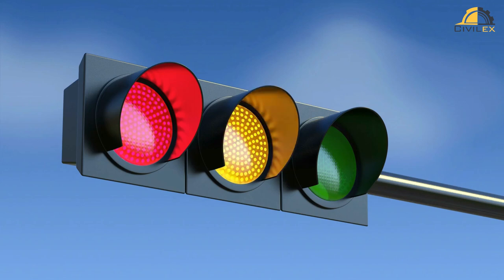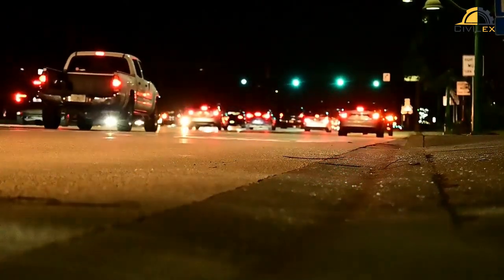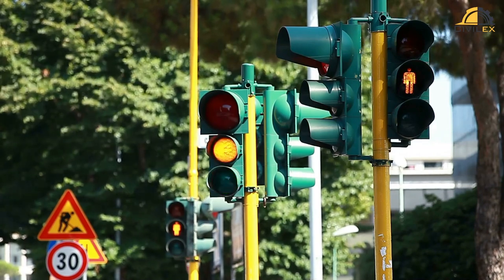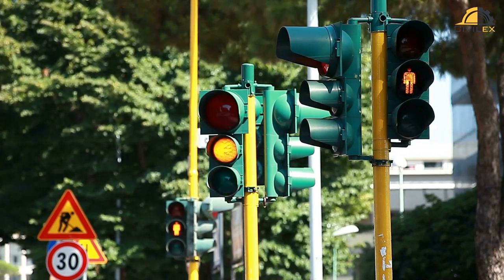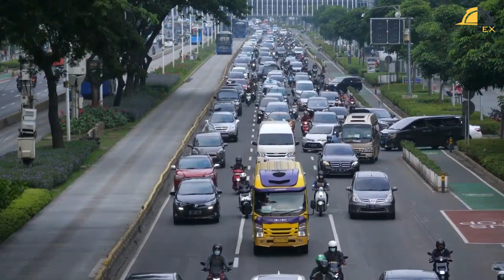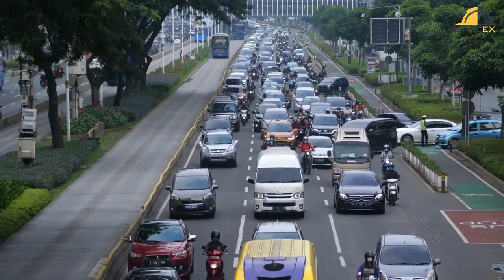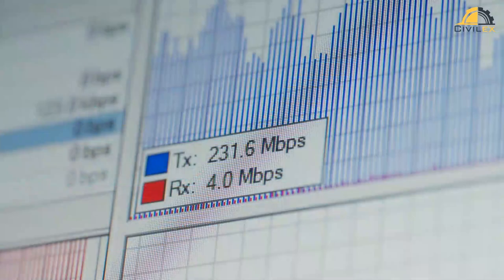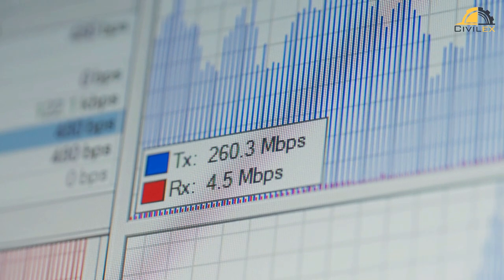Traffic Lights: How They Work and Their Importance in Road Safety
The video is about traffic_lights and their function as devices used to direct traffic at intersections. It explains how traffic lights use sensors to detect when vehicles or pedestrians are present, and a central computer then decides when to change the lights based on factors like traffic_flow. The video also covers the different types of signals, such as standard three-colored lights and flashing yellow or red. Additionally, it provides a brief history of traffic lights, from the first electric signal in 1914 to modern, more advanced signals that use artificial intelligence. Overall, the video emphasizes the importance of traffic_light in keeping travelers safe on the road.